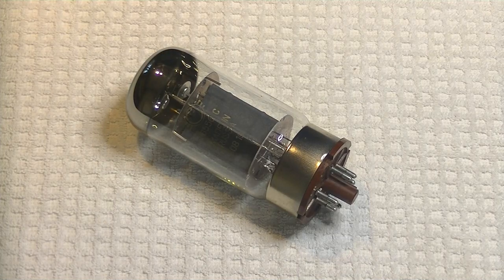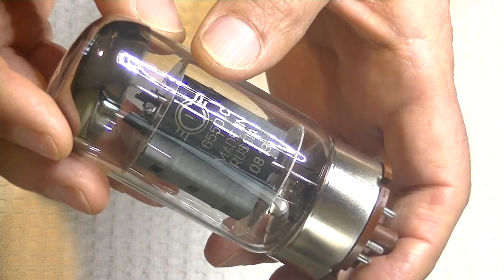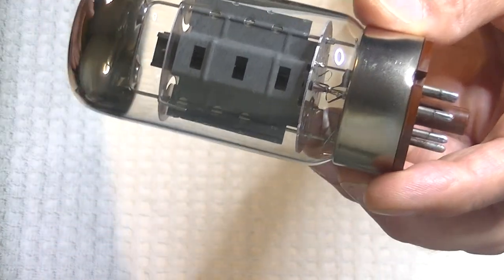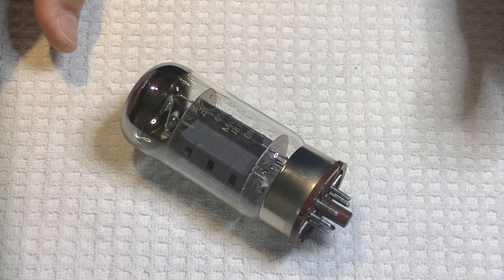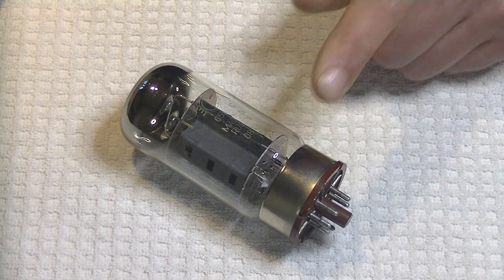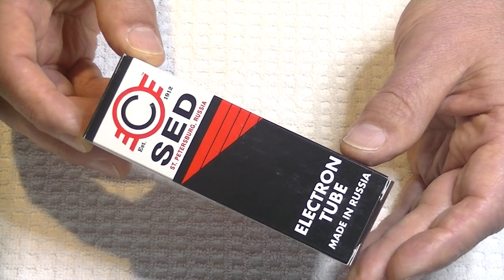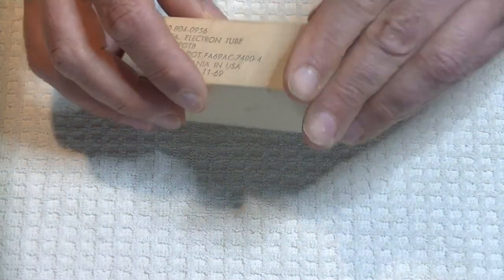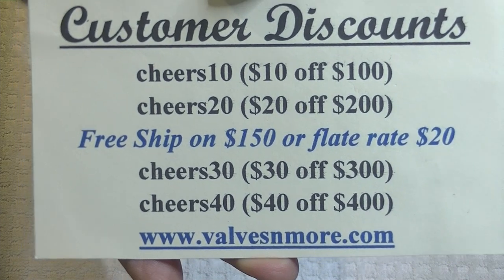Tube Lab #31 Svetlana 6550 + Willsenton R8 Amp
Mini Review of the Vintage SED Svetlana 6550 using the Willsenton R8 Amp